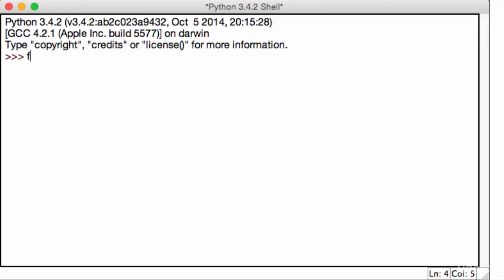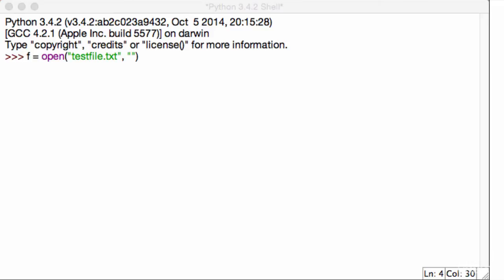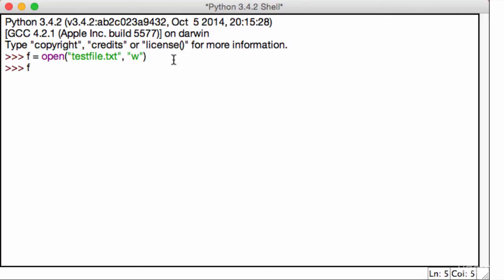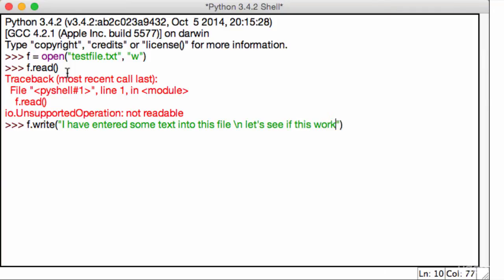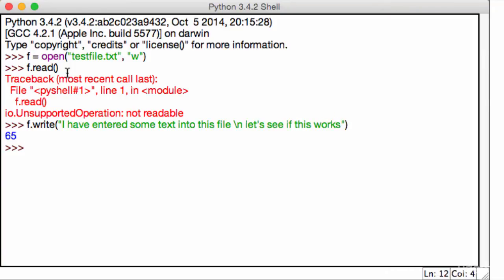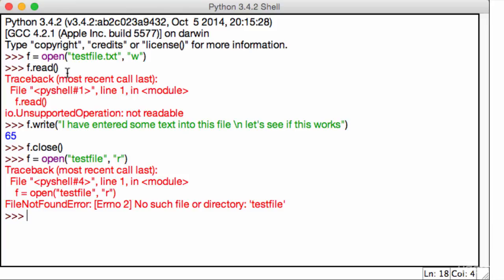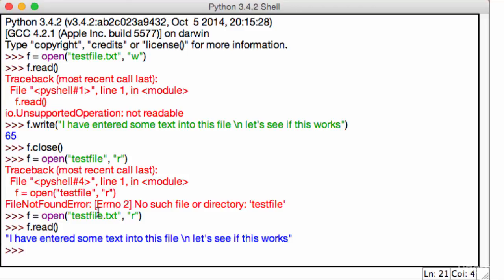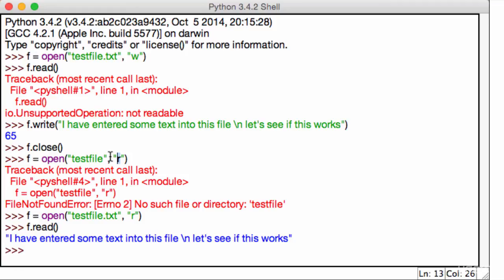003 Writing to a File